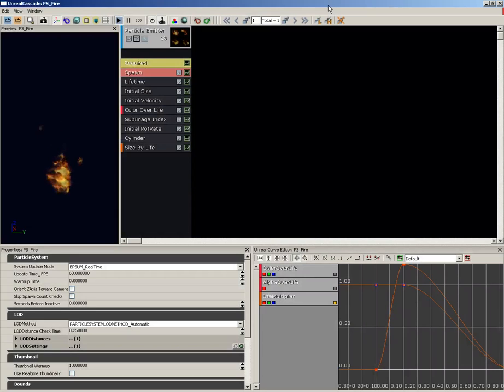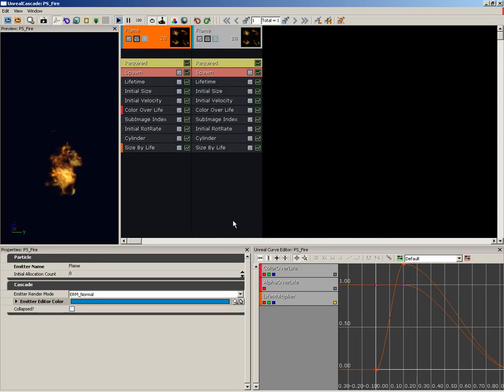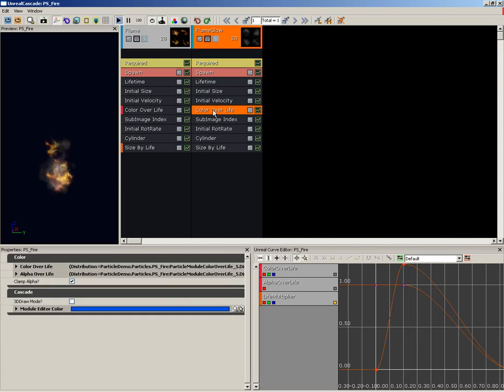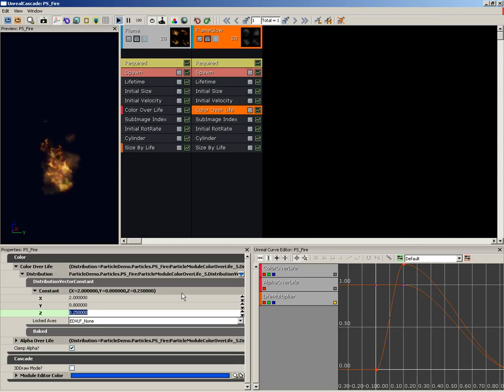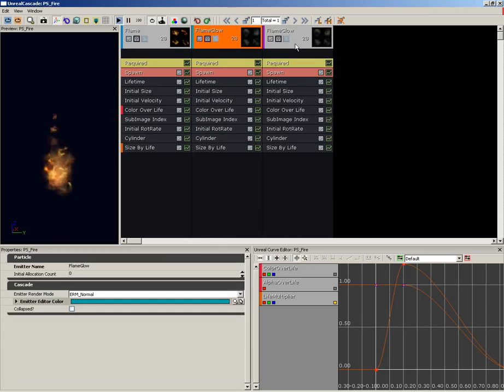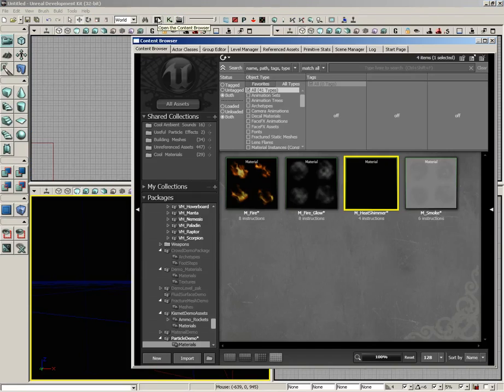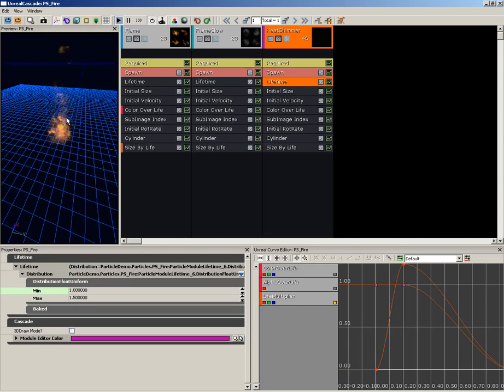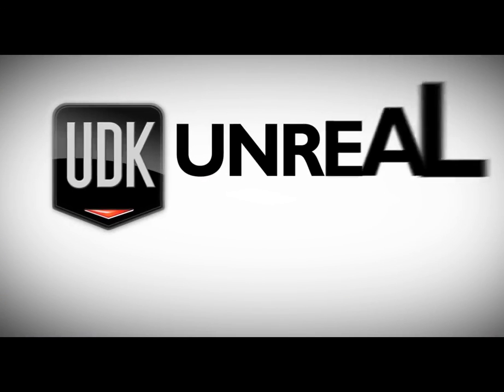Particles - 06 - Glow And Shimmer Emitters